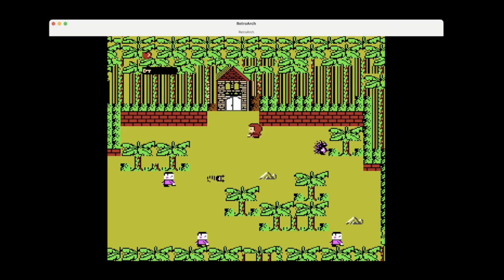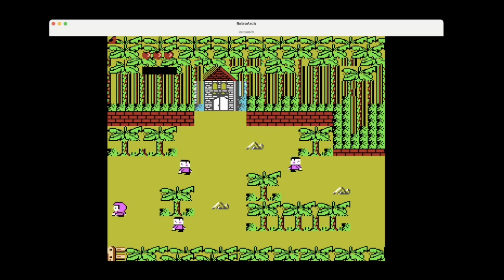Little Red Hood: The Unbelievable Nes Flop You Won't Believe Exists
Little Red Hood on the NES is a prime example of how not to make a video game. With its confusing level design, broken mechanics, and obnoxiously random gameplay, this unlicensed mess from Sachen feels more like a cruel joke than a playable experience. Enemies are unpredictable, objectives make no sense, and the graphics are as appealing as a melted crayon. In this video, we dive into Little Red Hood's bizarre, frustrating world and discover why it deserves a spot among the worst NES games of all time.